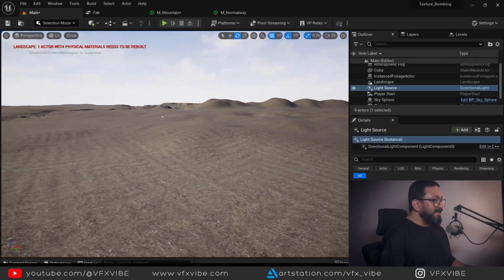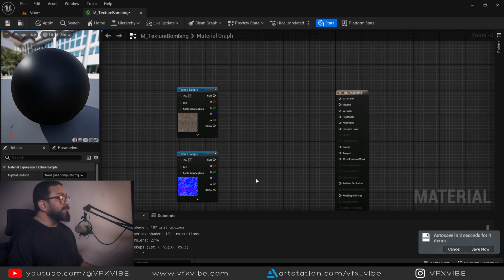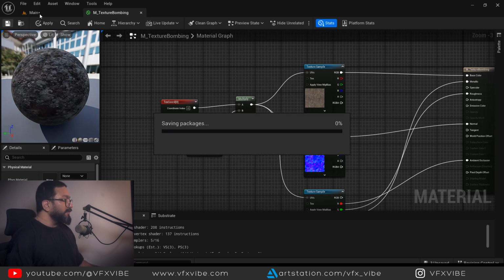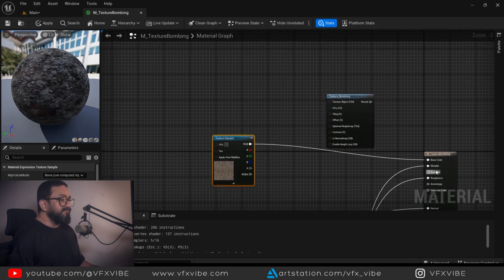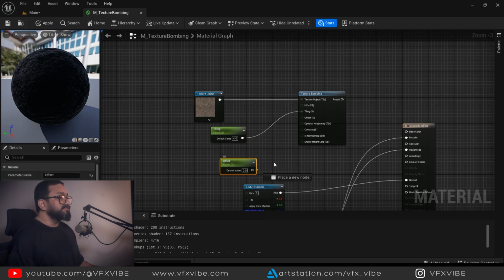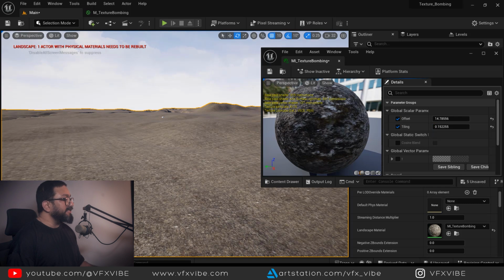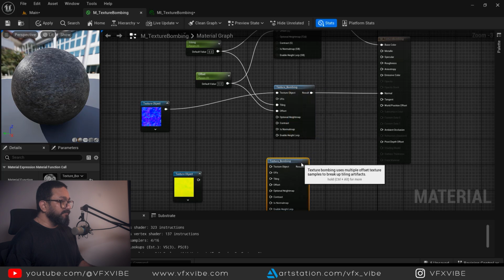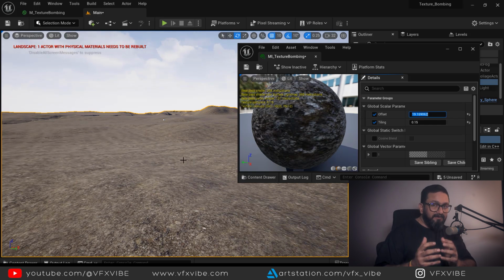REMOVE TEXTURE REPETITION IN UNREAL ENGINE | TEXTURE BOMBING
🚫 Tired of Repeating Textures in Unreal Engine?
In this video, I’ll show you a simple yet powerful way to remove texture repetition from your landscapes in Unreal Engine, making your scenes look more natural and cinematic.

Whether you’re building vast deserts, grassy fields, or snowy mountains, texture tiling can break immersion. This step-by-step tutorial will guide you through techniques to break the pattern and achieve realistic, seamless terrain.

What you’ll learn:
✅ How to identify texture repetition in your landscape
✅ Methods to blend and break tiling patterns
✅ Quick fixes for large open-world terrains
✅ Tips for achieving cinematic realism in Unreal Engine

🎯 Perfect for: Unreal Engine beginners to advanced users, virtual production artists, and environment designers.

📺 Watch till the end for bonus tips that will instantly improve your environments.